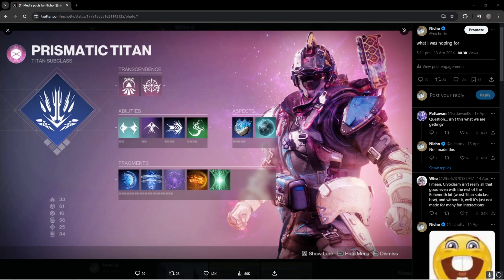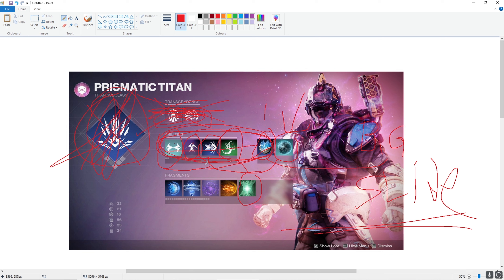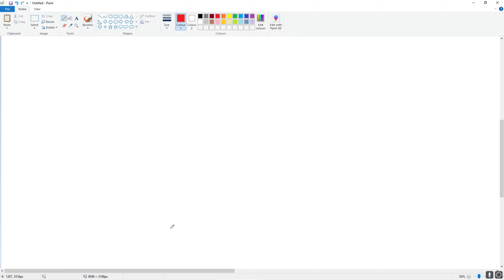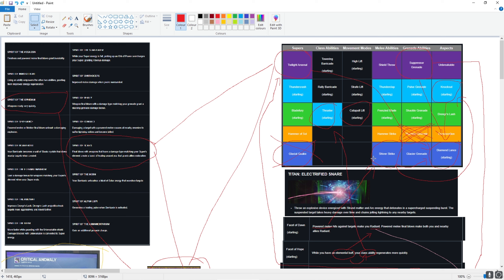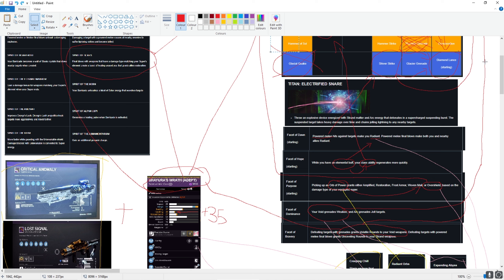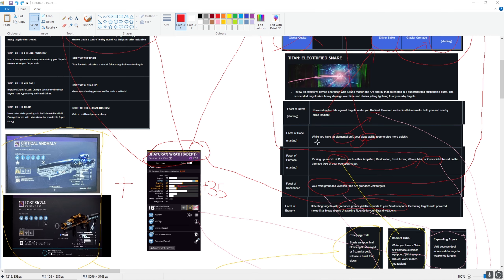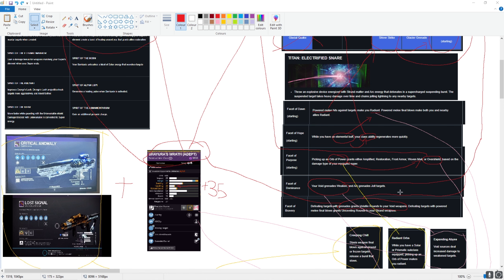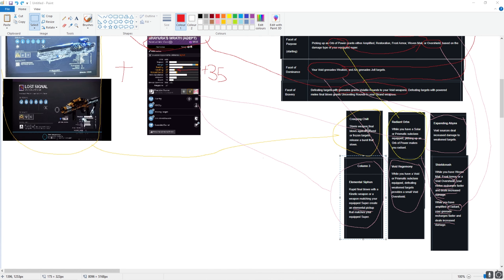If prismatic was perfect, or is it?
this is my current setup on prismatic hope you like it, and share your thought